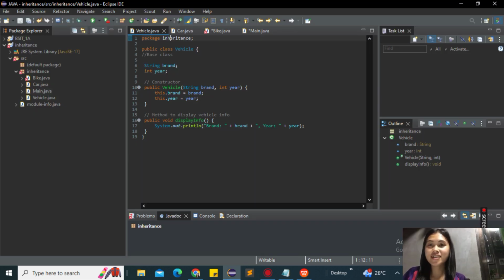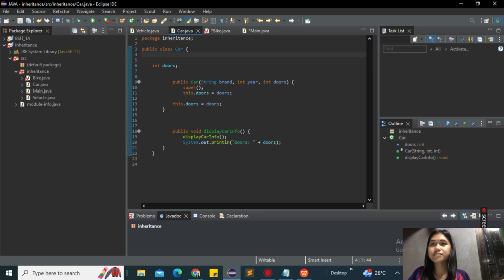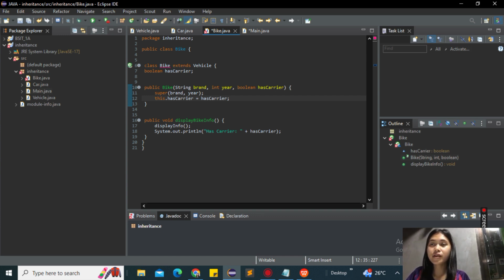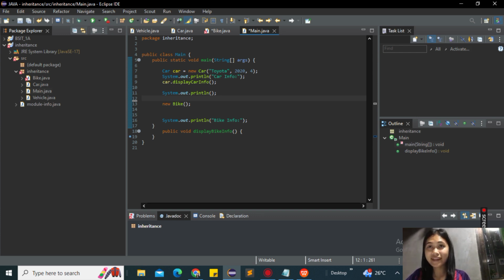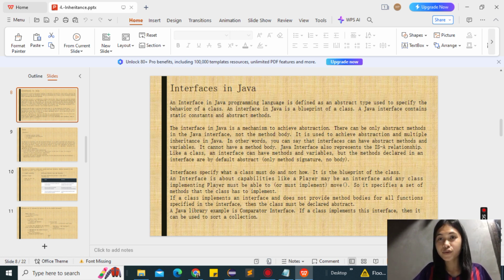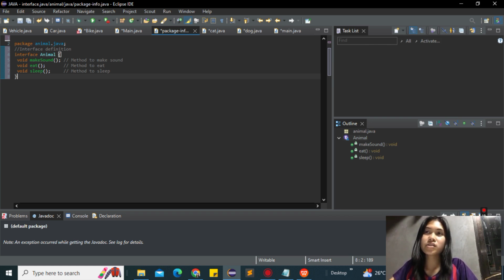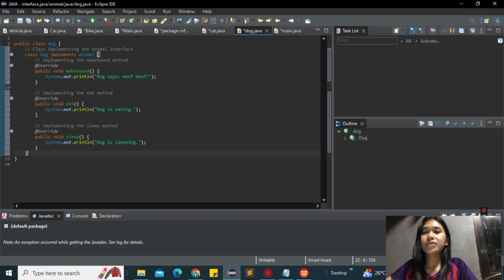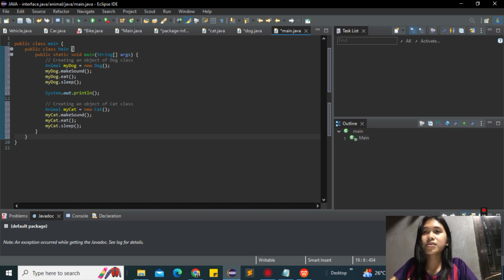INHERITANCE AND INTERFACE || OOP